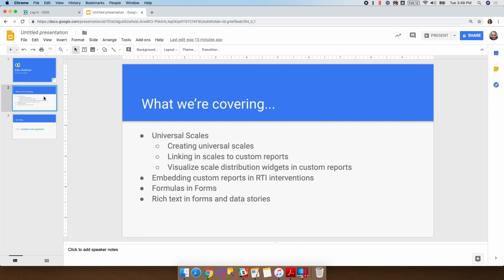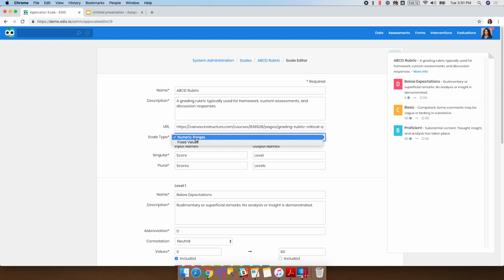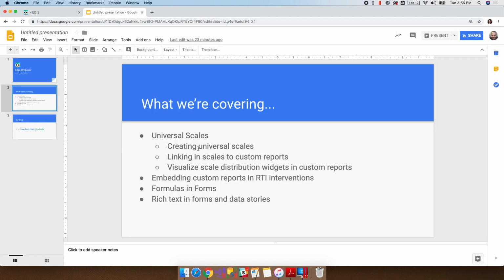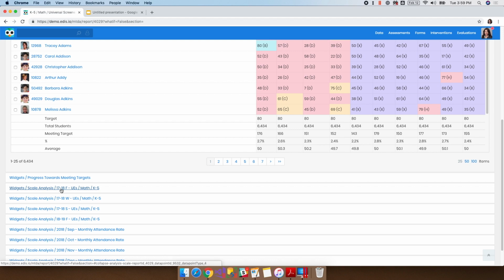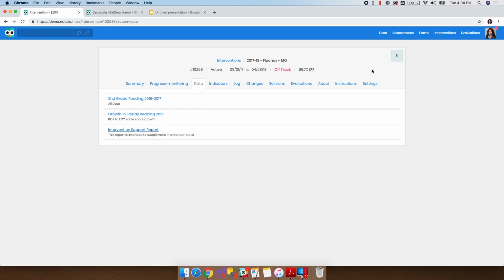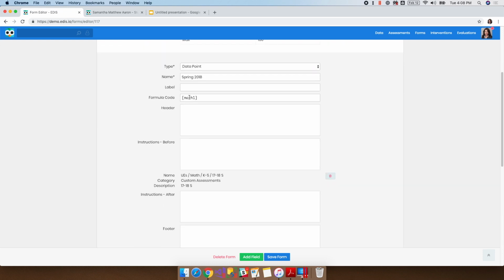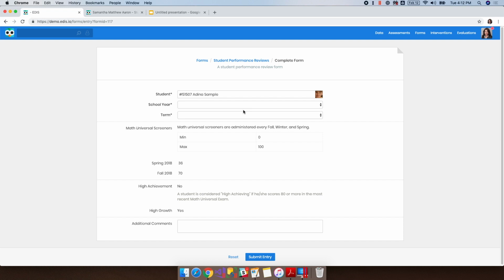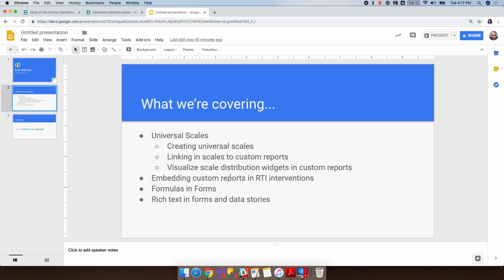Edis Product Updates Webinar | January 2019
A look at the most important features released in the January 2019 Edis Product Update: Universal scales; Embedding custom reports in RTI interventions; Excel formulas in Forms; Rich text in forms and data stories.